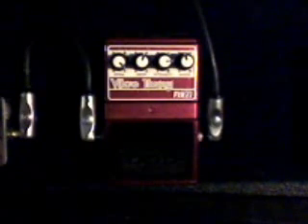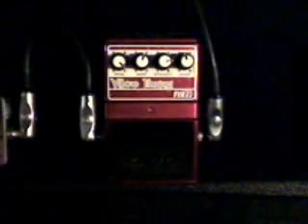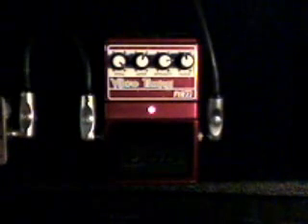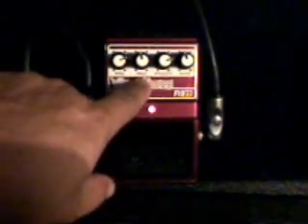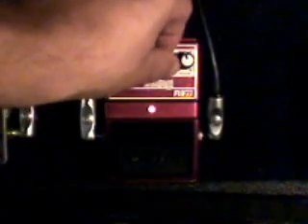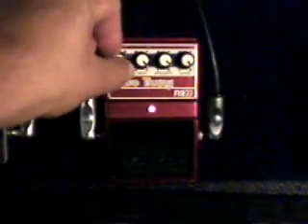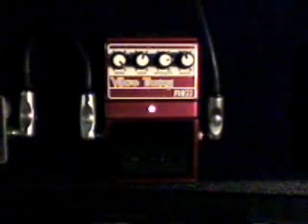DOD Vibro Thang Demo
Vibro Thangness in Steve's pedal board